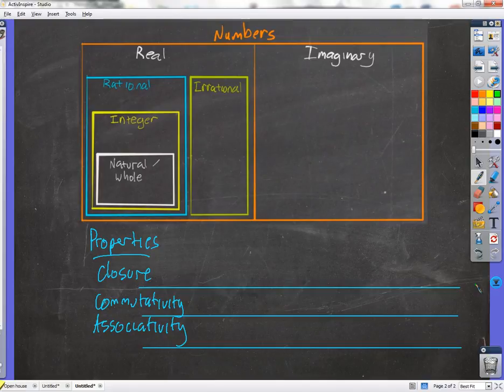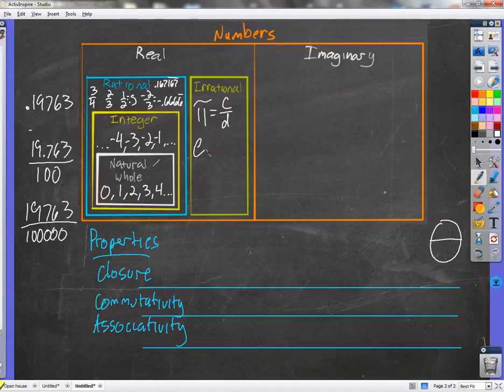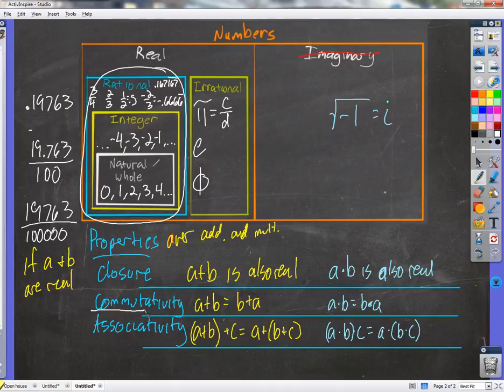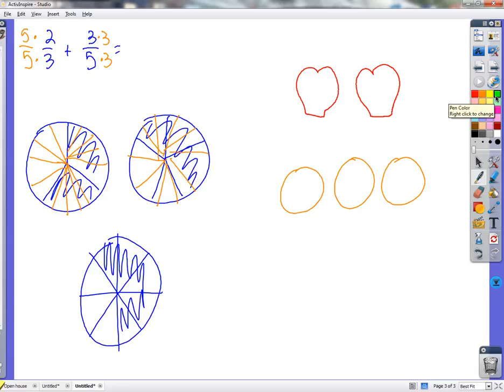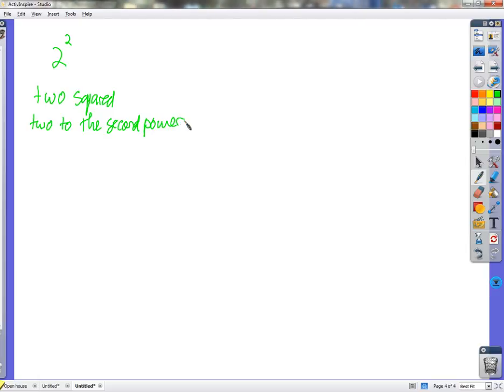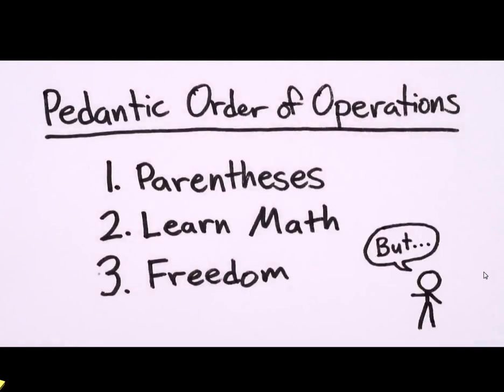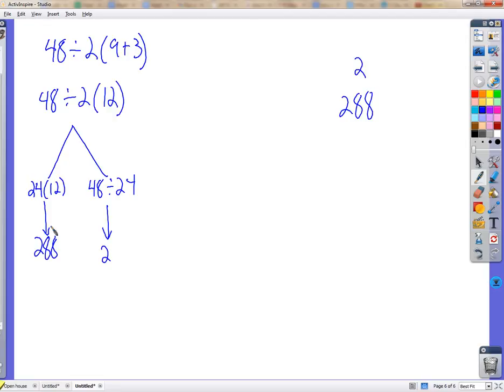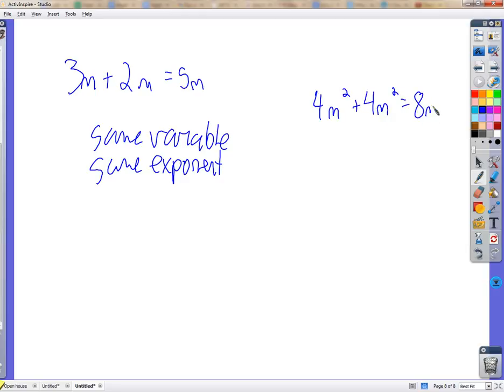Period 6 9/13/13: Review day 1